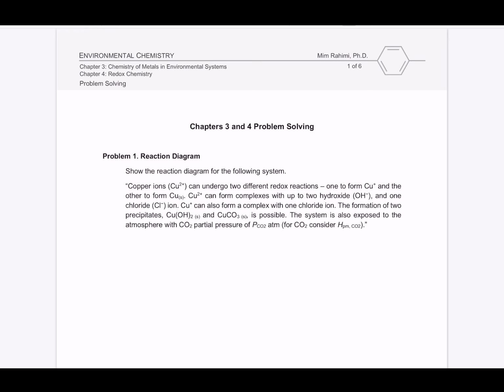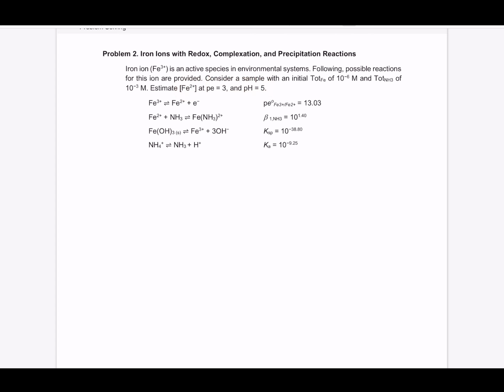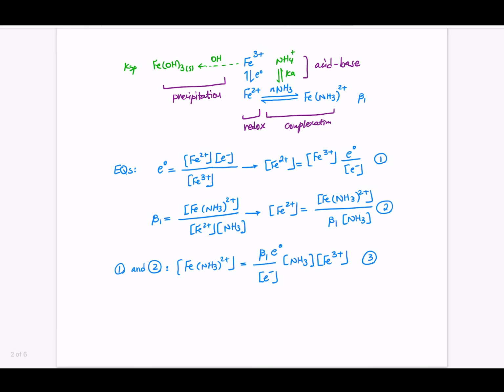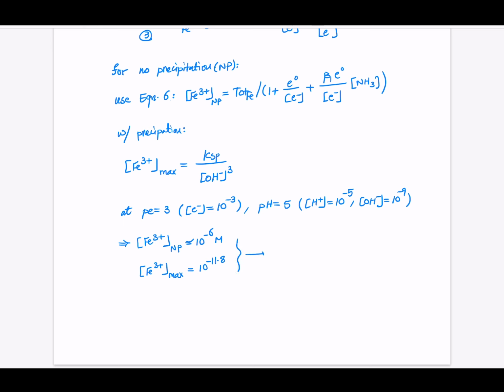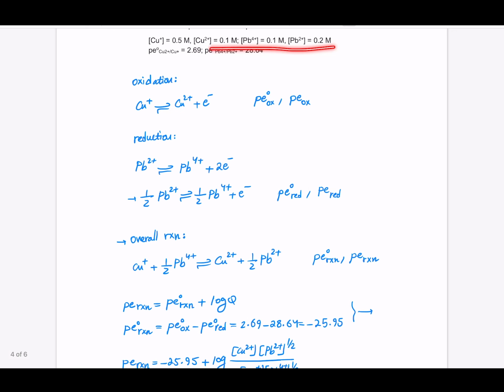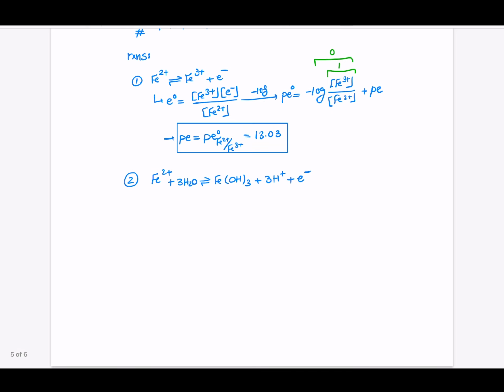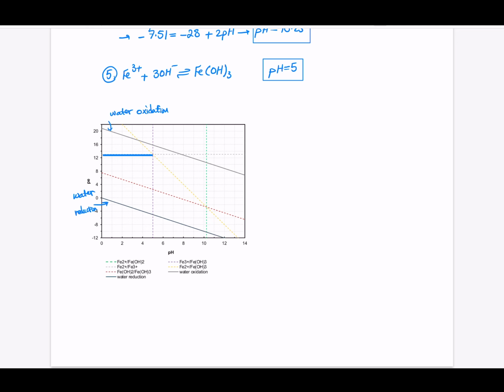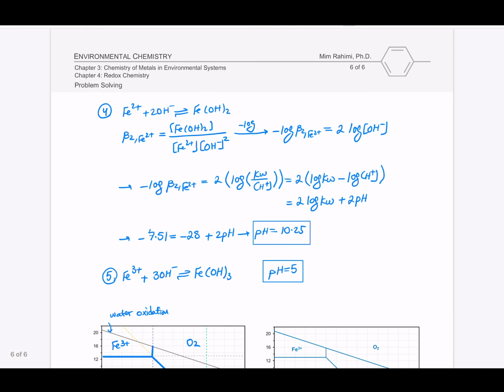Lecture 24: Chapters 3 and 4 Problem Solving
LECTURE OVERVIEW:
In this lecture, we apply the concepts from Chapters 3 and 4 to solve complex problems involving metal chemistry and redox processes. Through practical examples, we examine how metals undergo redox transformations, form complexes, and precipitate under different environmental conditions. The goal is to connect theoretical principles of metal speciation and redox chemistry with applied problem-solving in real-world contexts. The session will cover the following questions:
        1. Constructing a Reaction Diagram for Copper
        2. Estimating Iron Speciation in the Presence of Redox, Complexation, and Precipitation
        3. Assessing the Reduction of Lead Using Copper
        4. Constructing a pe–pH Diagram for an Iron System

COURSE REFERENCES:
The recommended textbooks for the course are: